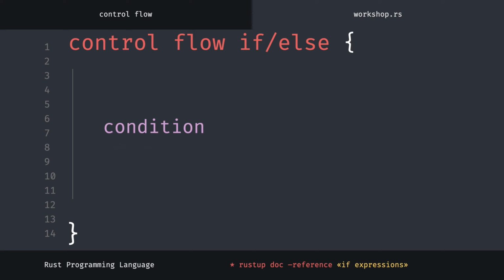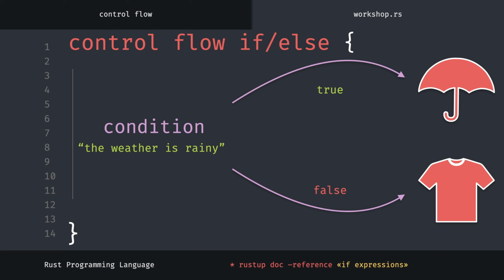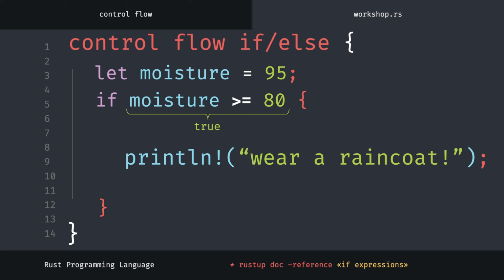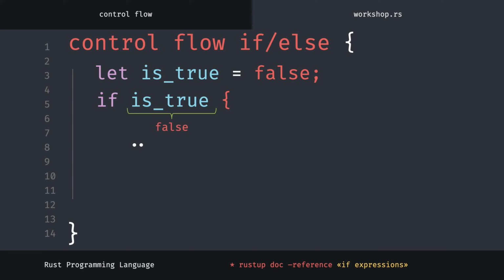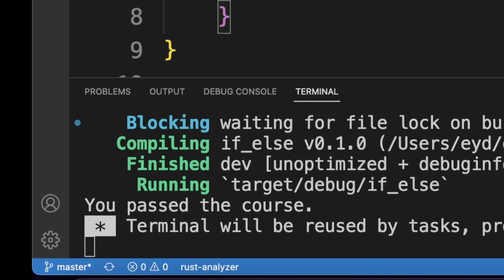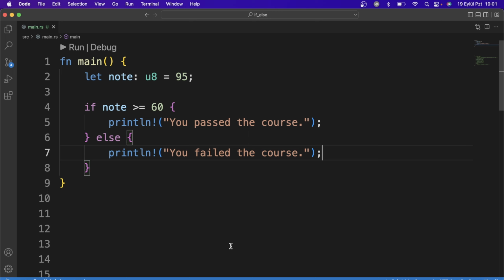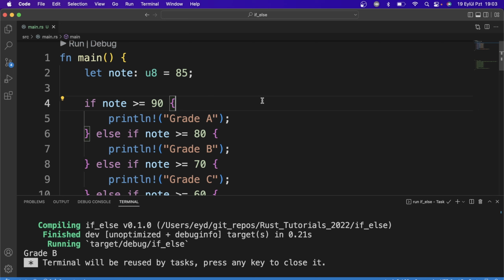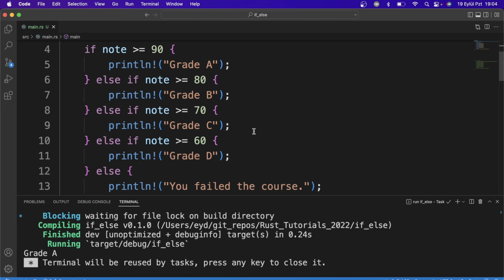Rust Programming Tutorial #33 - control flow | if/else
🦀 Timeline:
00:00 - introduction
00:15 - general information about control flow
02:03 - if/else example

- rust control flow
- rust if else